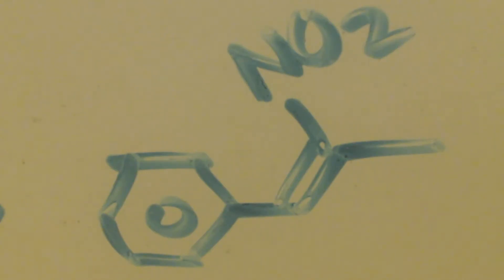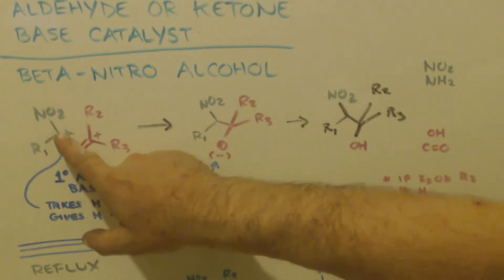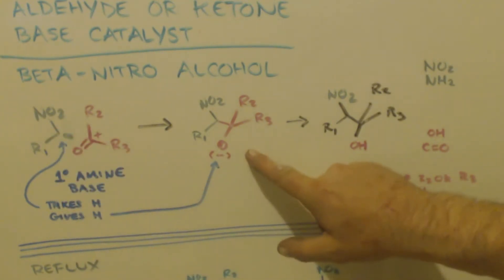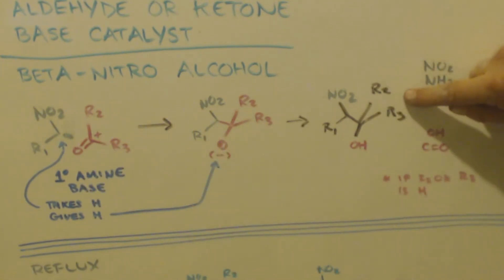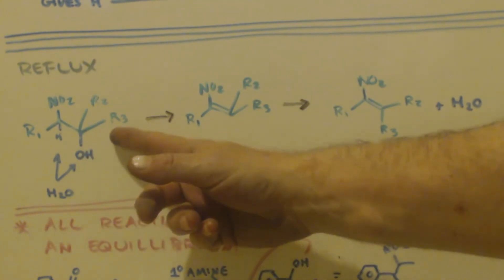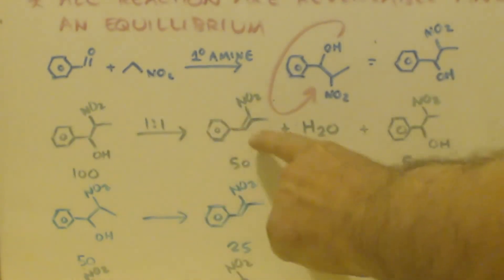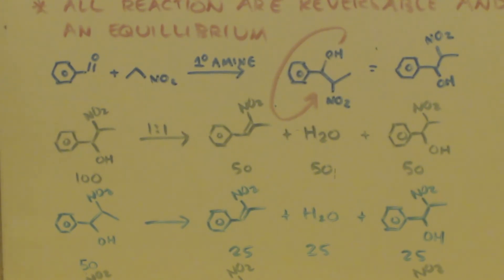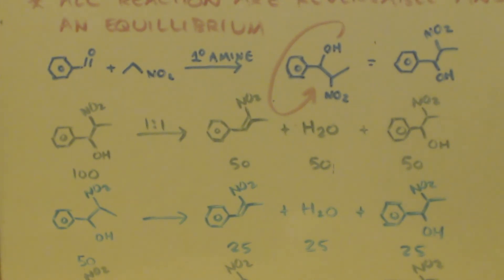P2nP SYNTHESIS henry reaction PART 1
Talking about the henry reaction in part 1...… ...In part 2 I talk about 3 examples or ways to do the henry reaction to make P2nP..